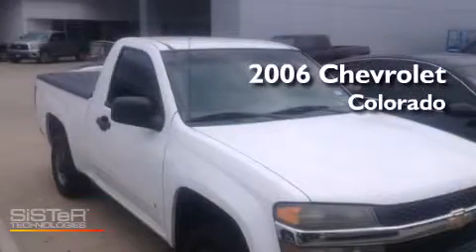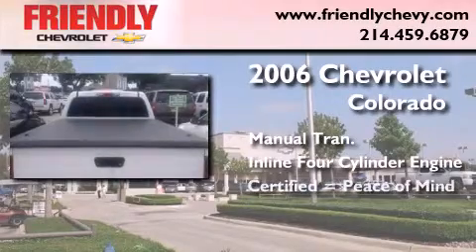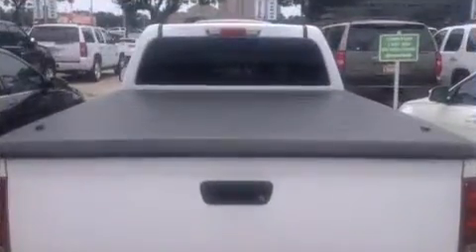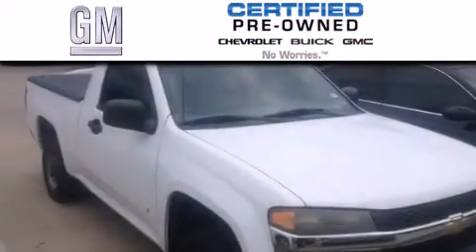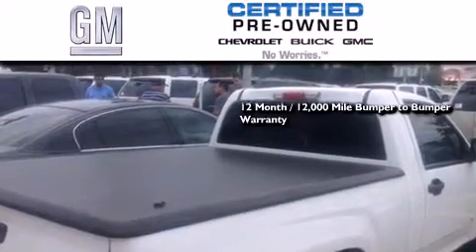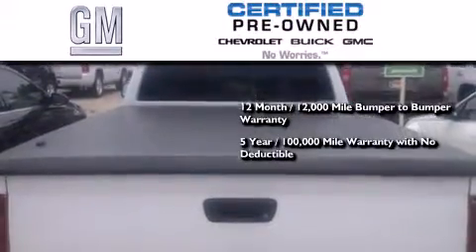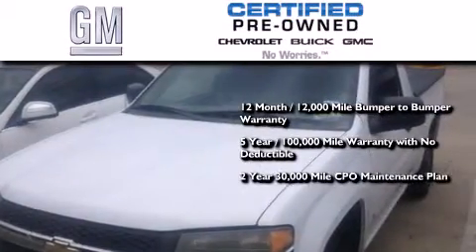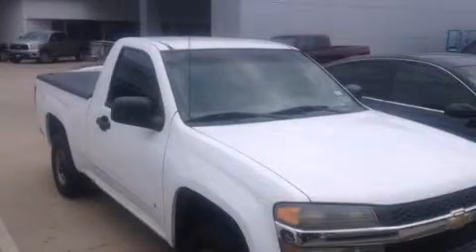Certified 2006 Chevrolet Colorado Irving TX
Year : 2006
 Make : Chevrolet
 Model : Colorado
 Engine : Engine, 2.8L DOHC, 4-cylinder, MFI (175 HP [130.5 kW] @ 5600 rpm
 Trans . : Manual
 Exterior : -
 Miles : 65,104
 Interior : -

 Used 2006 Chevrolet Colorado Dallas TX